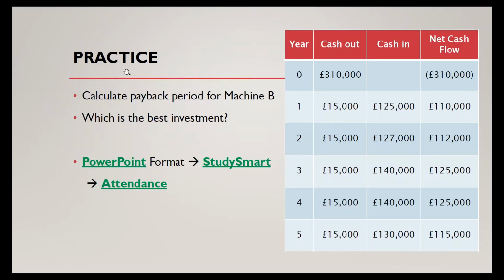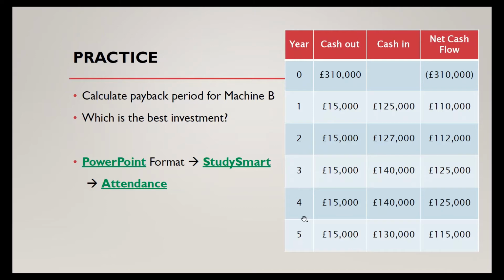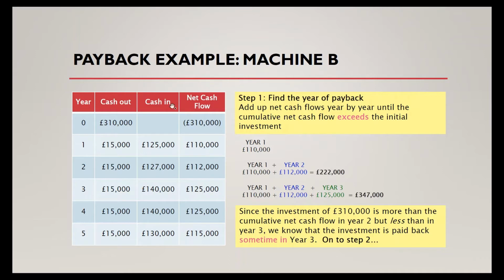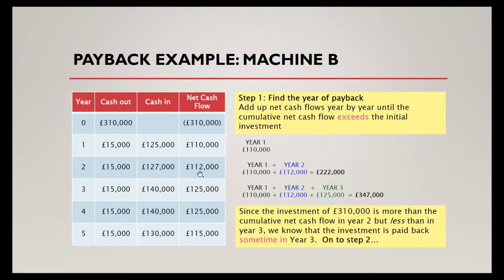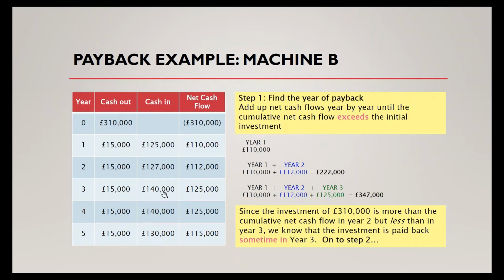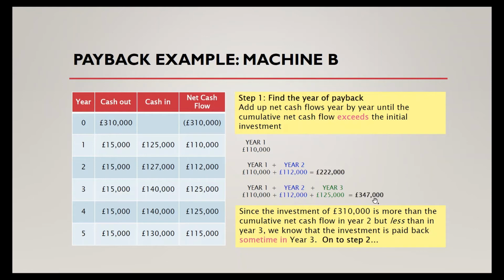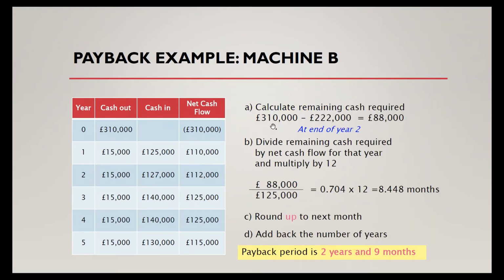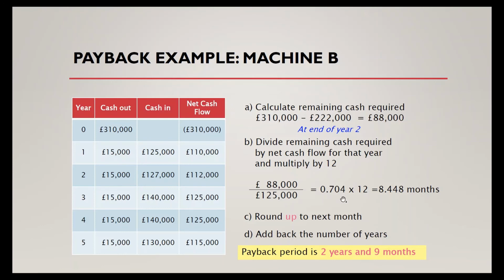Payback Method - Part 2 - Example Question and Answer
Learning Outcome: By the end of the video, students will be able to define and calculate the Payback Period